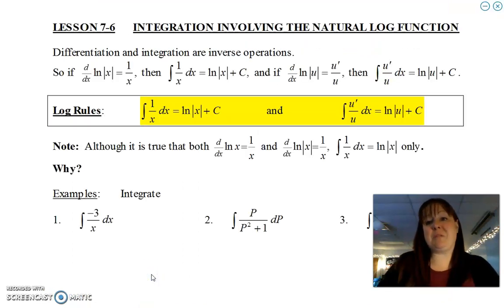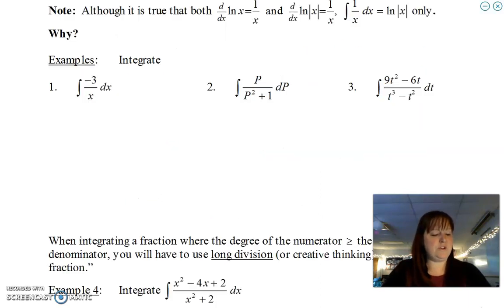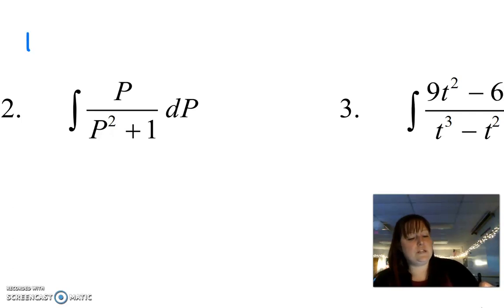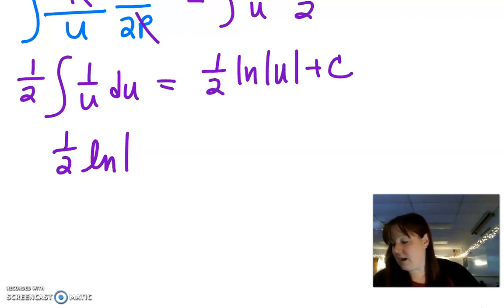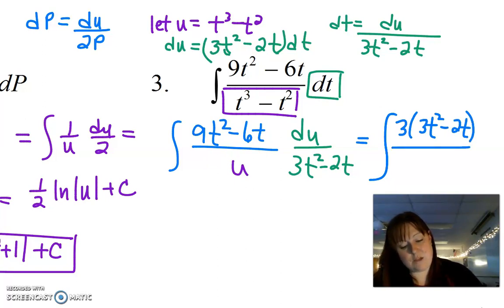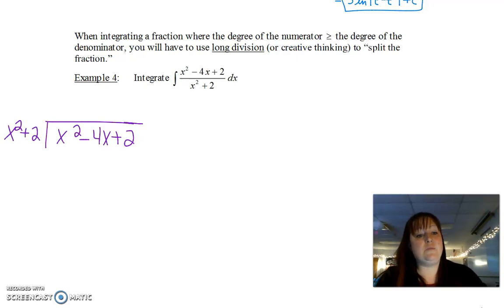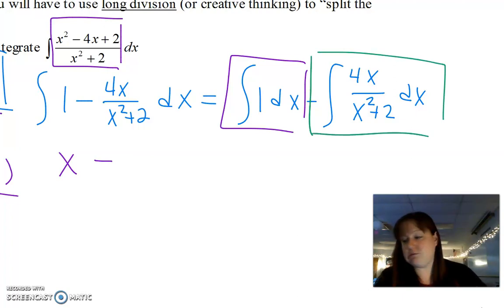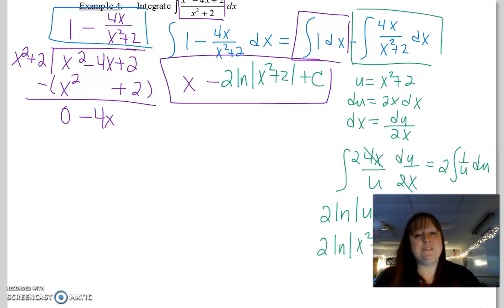AP Calculus 7-6A Integration Involving the Natural Log Function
Integral of ln and log functions